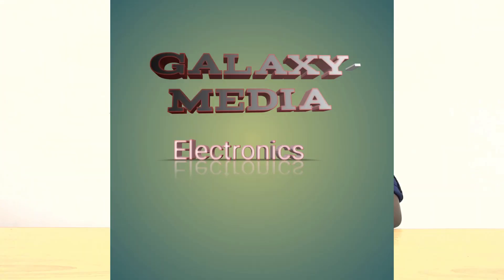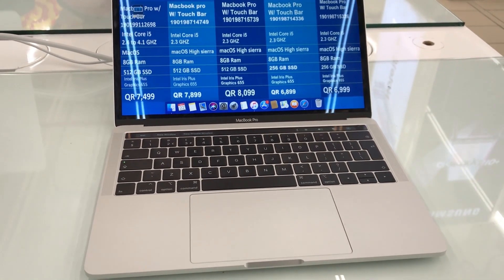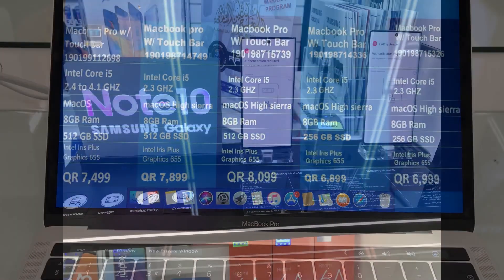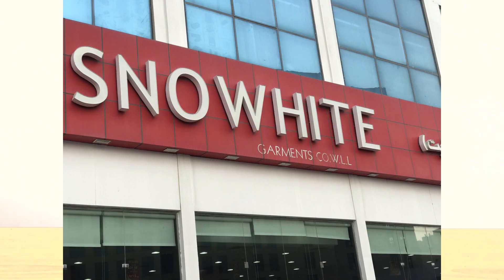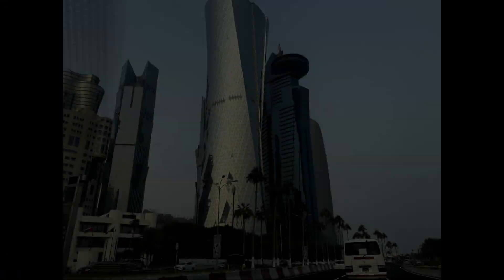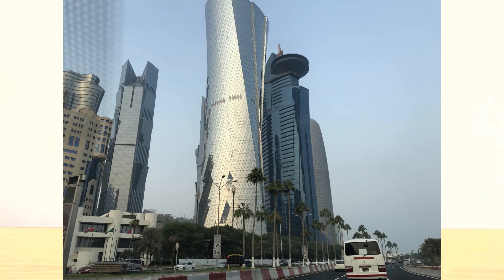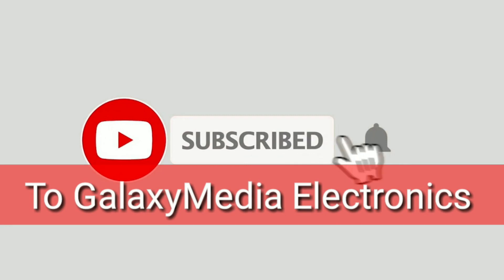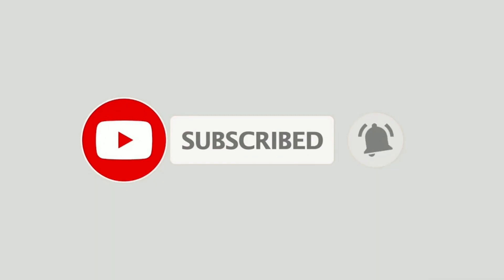How to make the first video on youtube?